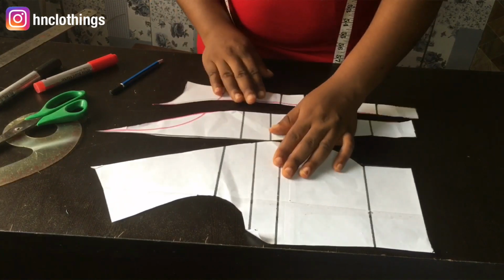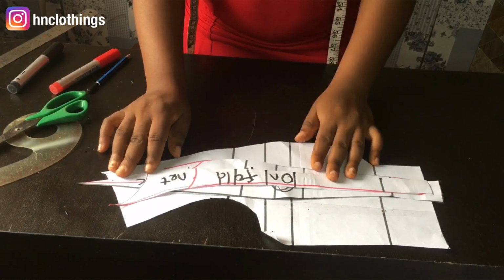HOW TO CUT/DRAFT DIFFERENT TYPES OF ILLUSION NECKLINE (PATTERN DRAFTING); trendy illusion necklines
Learn how to CUT DIFFERENT TRENDY ILLUSION NECKLINES  (BEGINNER FRIENDLY). This pattern drafting is beginner-friendly and features HOW TO DRAFT ILLUSION NECK ON PATTERN Join me as we create this masterpiece together.

If you haven't seen the video on DRAFTING A BASIC BODICE PATTERN| BEGINNER FRIENDLY, click this link to get started

This project is quite EASY and is suitable for beginners, intermediate or advanced learners that just want to increase their knowledge in fashion. Please do join me on this journey as we learn together through sharing my knowledge of fashion.

I will love to hear and read your bright ideas on keeping things interesting here. Kindly leave a comment in that regard.

Watch this video and try to recreate AN ILLUSION NECKLINE PATTERN as well. Tag me to your sewing project or send me a mail so we can support each other as I will feature you and give you a shoutout on my channel.

Thank you for taking the time to support me, watch me, and grow with me. God bless you abundantly 🙏

TIMESTAMPS | CHAPTERS
00:00 Intro
01:44 Illusion neckline 1
06:57 illusion neckline 2 (illusion neckline with a yoke)
12:42 Illusion neckline 3 (illusion neckline with a plunging v)
17:31 Illusion neckline 4 (illusion neckline with an asymmetric neckline)
25;57 The back neckline
27:42 Outro

HOW TO MAKE A SIMPLE COWL NECK SLIP DRESS| DRAFTING AND SEWING A SEXY COWL NECK DRESS (detailed)

 HOW TO: CUT AND SEW A PANEL CIRCLE GOWN| MERMAID DRESS WITH SWEETHEART NECKLINE| princess dart part 1.

Camera: iPhone 6s
Editing software: iMovie
Nationality: Nigerian